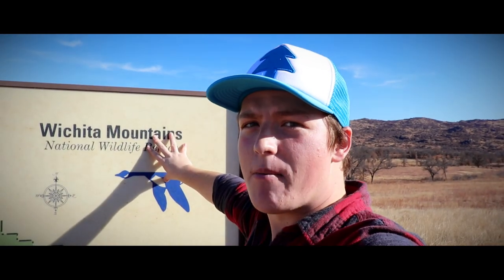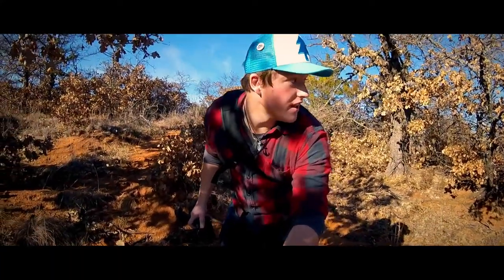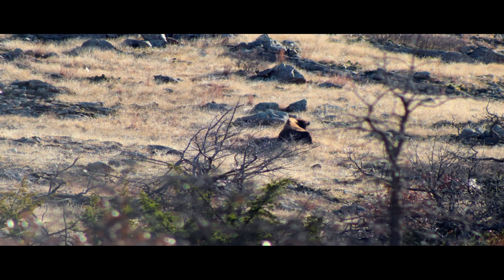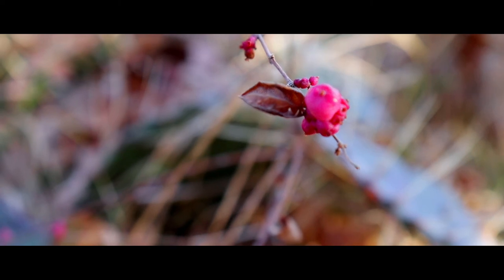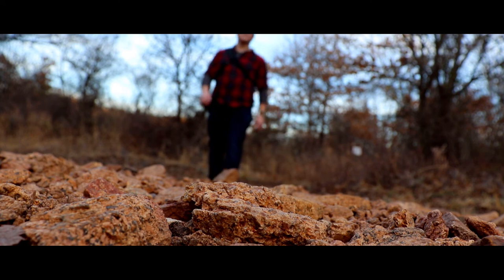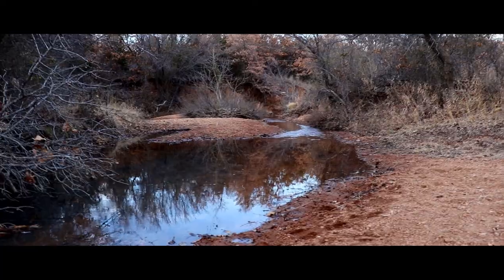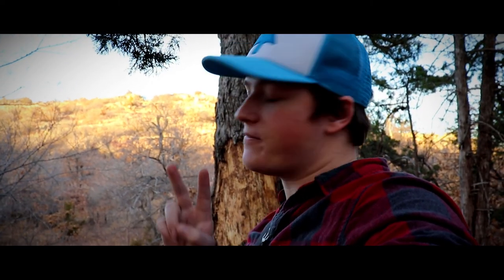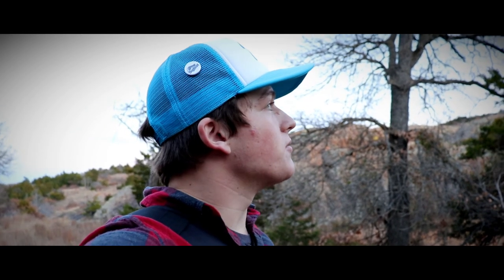I Tried to Stalk a BISON (Bigfooting at Elk Mountain)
What's up Bigfooters!?! In this video, I do some Bigfooting in the Wichita Mountains in Oklahoma, and even try my hand at stalking one of the many Bison that inhabit the refuge. The Wichita Mountains are full of mysteries, including Bigfoot, UFOs, and the Deer Man, and I always have a fun time exploring this area. I hope you guys enjoy this video, and as always...

THANKS FOR WATCHIN', KEEP SQUATCHIN'